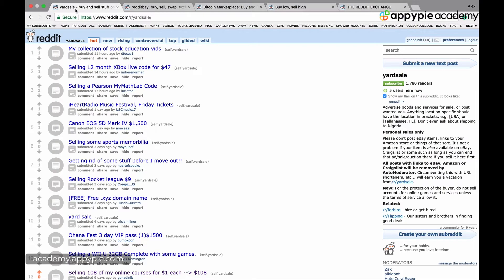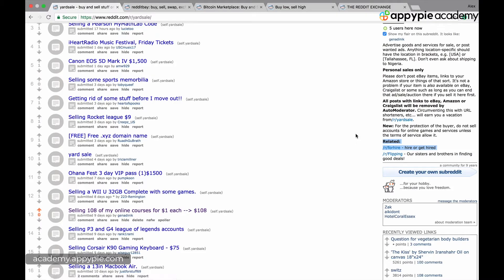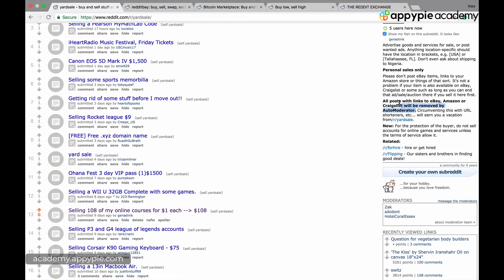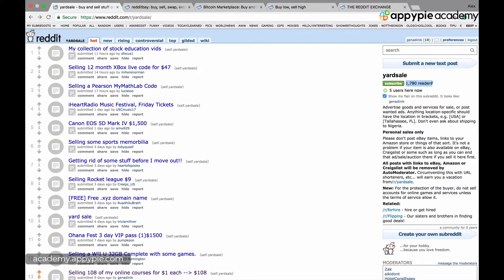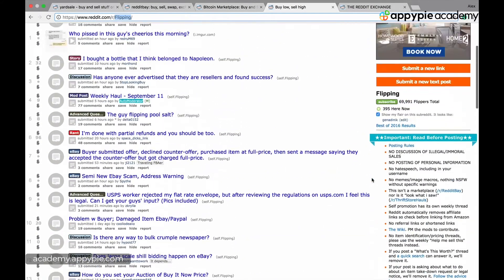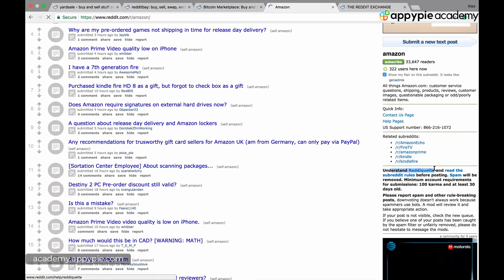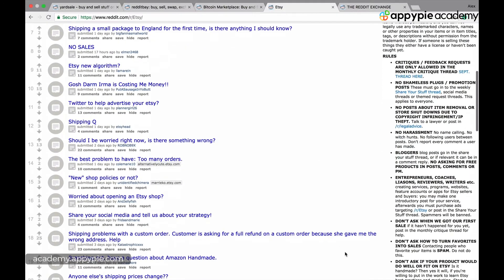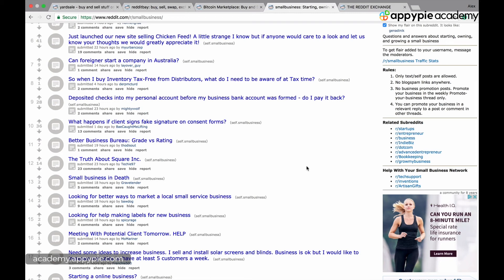Subreddits where you can sell things: Lesson 10